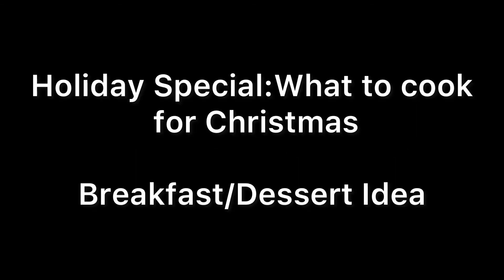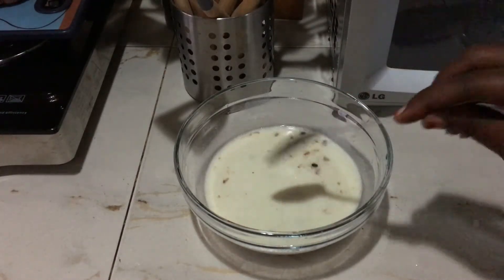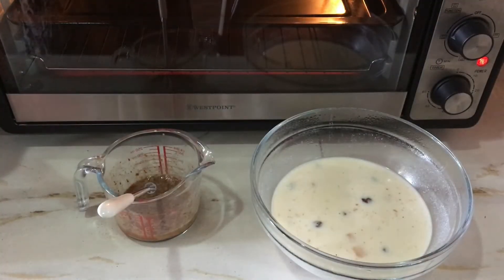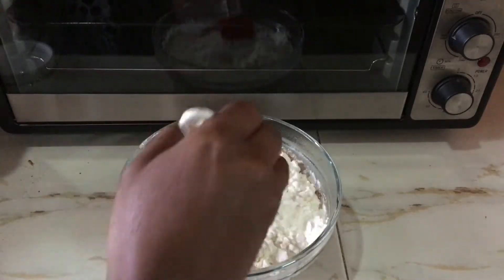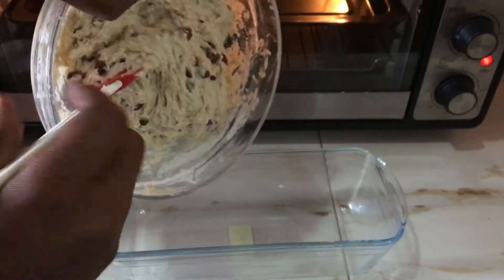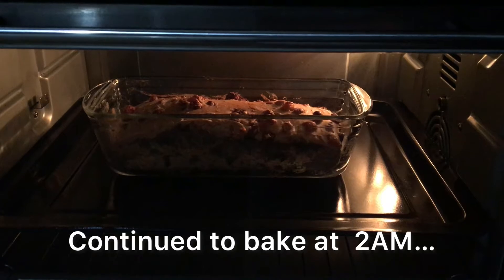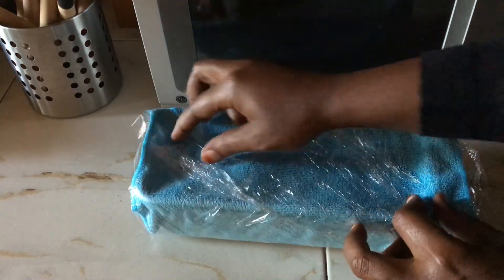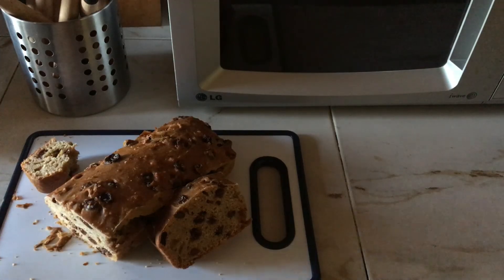Holiday Season: Breakfast/Dessert Ideas #46 |Simply Ruhoni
Hallo my loves..💥

Hope you are all doing well. As you all know this month of December is the holiday season...we want to spend as much time as we can with our loved ones.

And so we want to cook and eat delicious meals...

Here I am ...sharing with you simple but yet delicious and certainly on budget meals.

1.Fruit Cake/Bread:

1 cup dried fruits (of your choice)
1 tsp baking powder
1 tsp cinammon powder
400mls milk
1 egg
2 cups flour

💥You can also add nuts ...